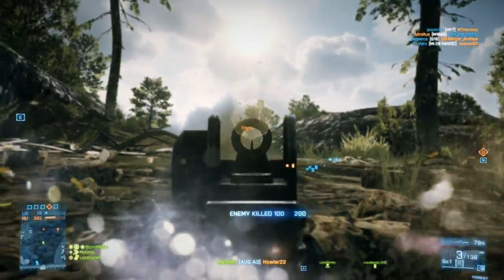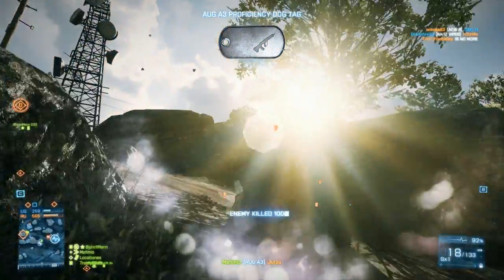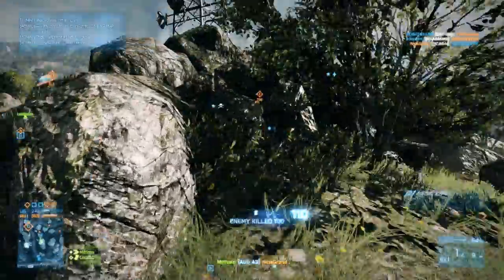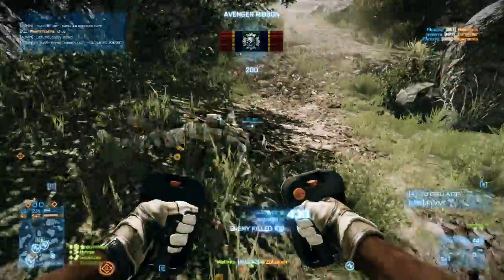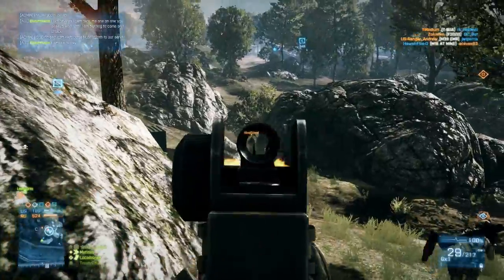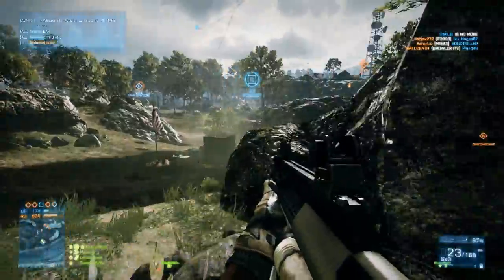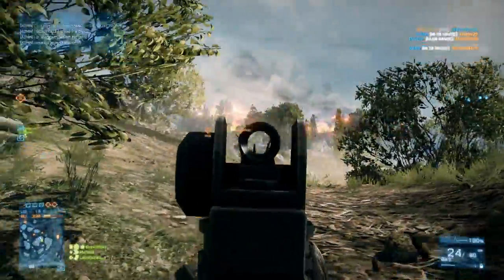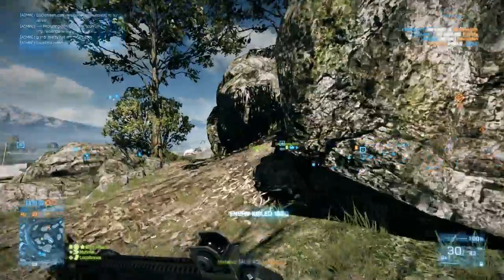Battlefield 3: Naked Gun- AUG A3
The naked gun is a series where I use a weapon with no attachments. I give my thoughts on how it performed. Today I'm trying out the new AUG A3.